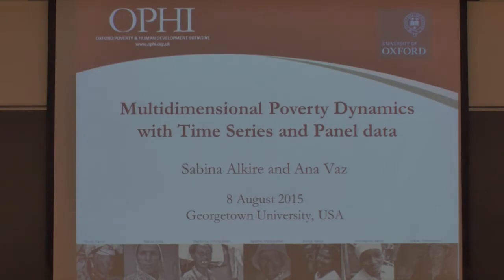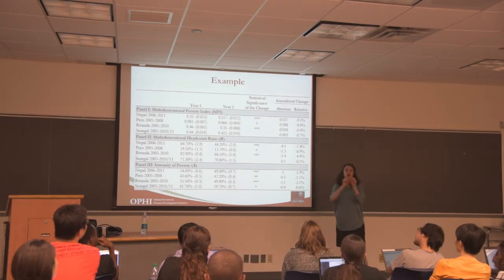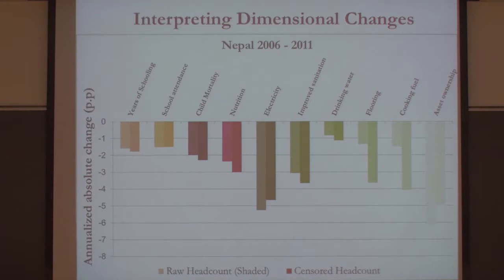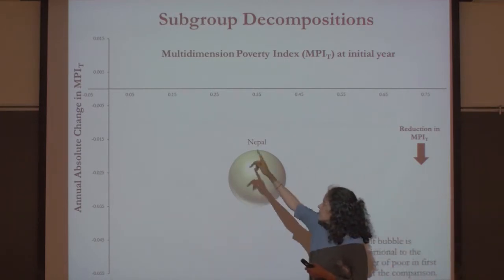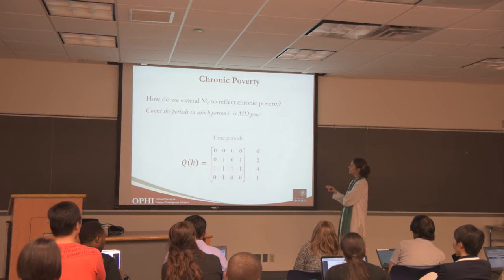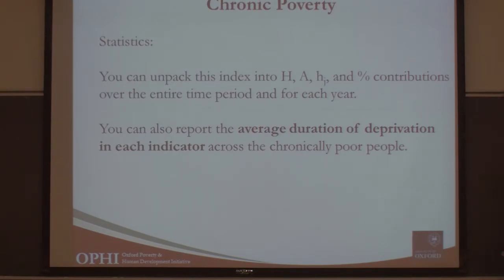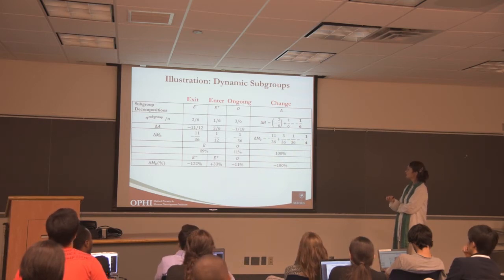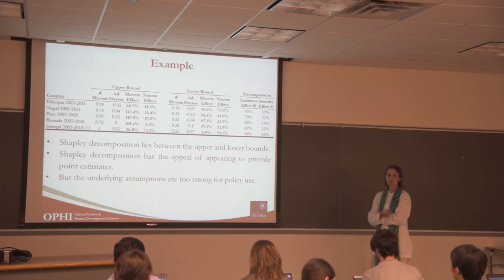Multidimensional Poverty Dinamics with Time Series and Panel Data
Lecture by Sabina Alkire and Ana Vaz

Summer School on Multidimensional Poverty Analysis
Oxford Poverty and Human Development Iniitative, University of Oxford

Georgetown University, Washington DC, August 2015